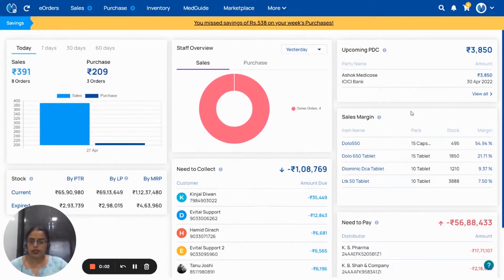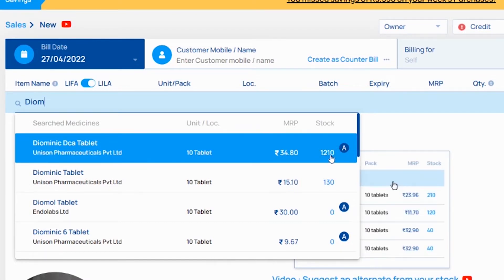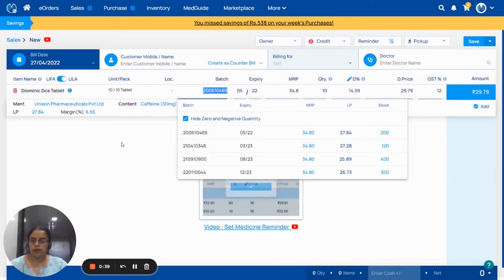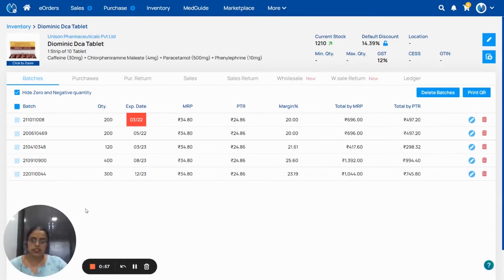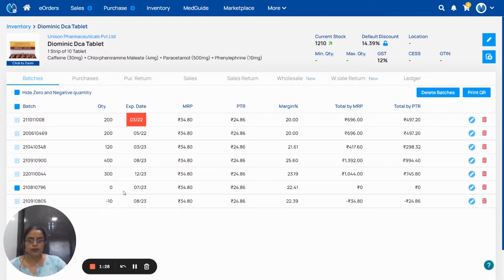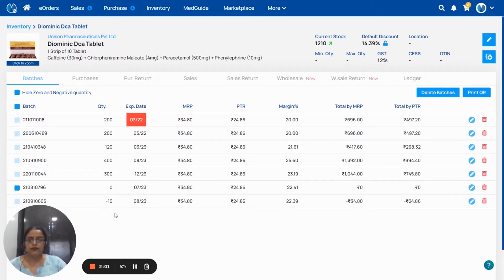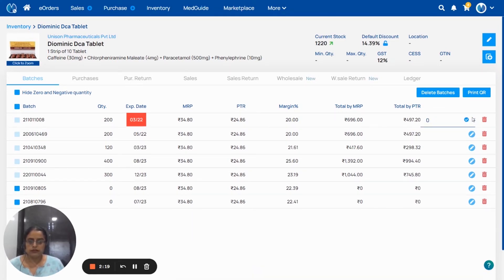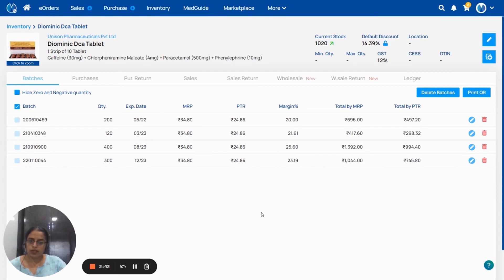Stock adjust & Remove Zero Stock / Expired Batches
Stock Adjustment and Removal of Old/Expired batches are part of Chemist's daily life.
Learn how to easily do that, so your stock is clean and accurate.

India's Best Pharmacy Software eVitalRx is packed with useful features like:
Inventory Management, Digital Shortbook, Purchase Marketplace, Unlimited CSV Upload, FMCG Products Scan, Mobile + Web Add / Edit, QR Code System, Multiple Staff Logins, Customer App & Store Webpage, Expense Manager, Daily Stock Reconciliation, Send Reminders on WhatsApp, Greetings, Offers.